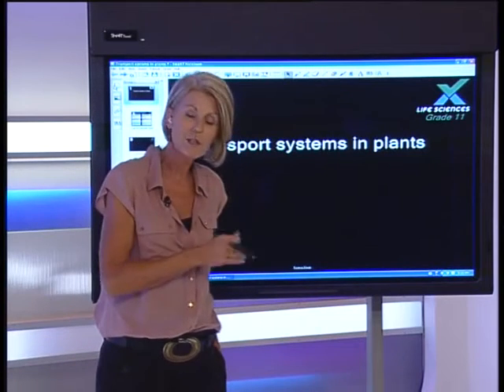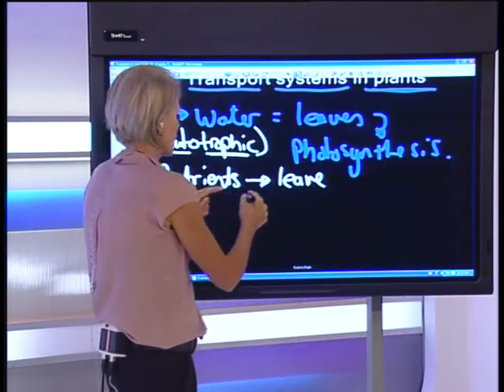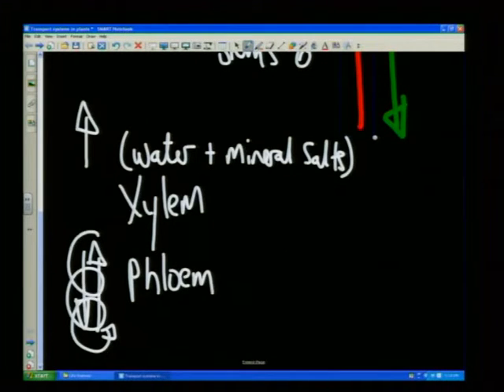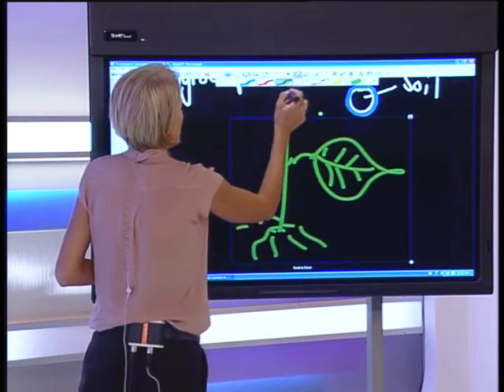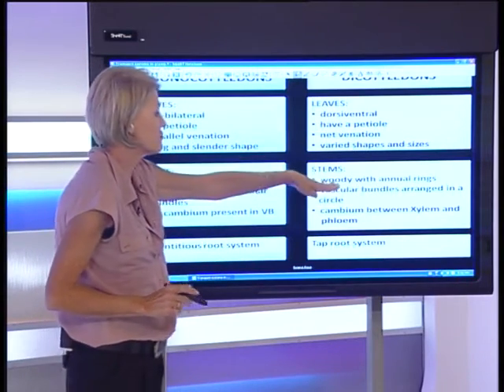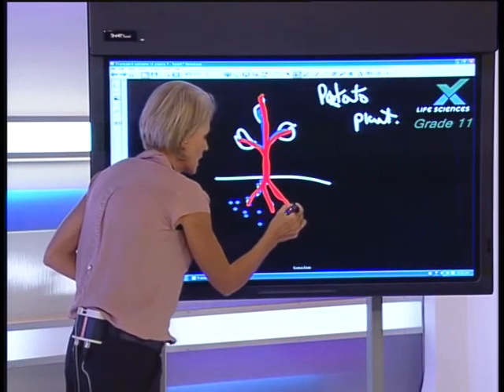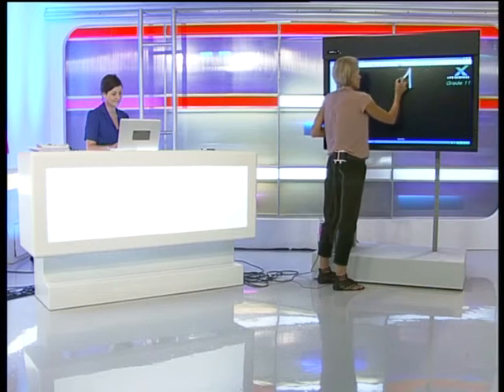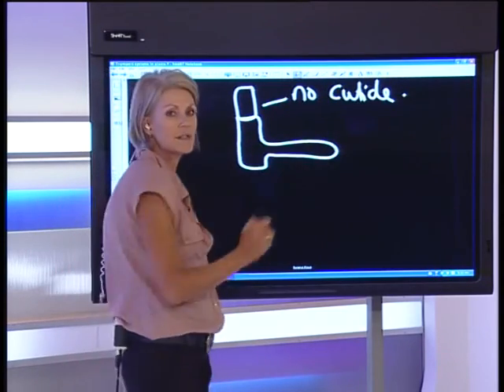Show 1: The Transport System In Plants -Highlights (English)